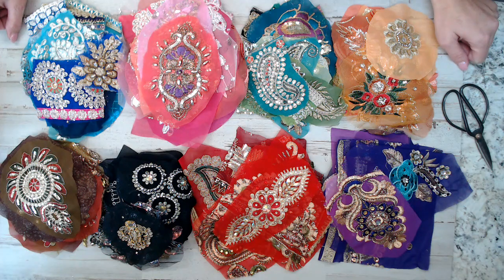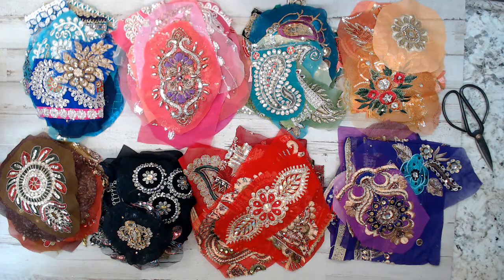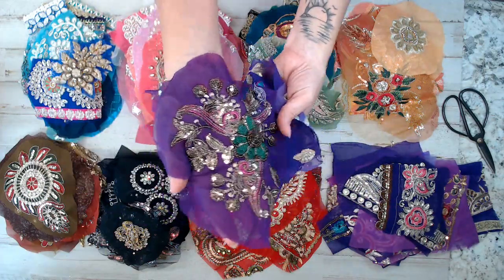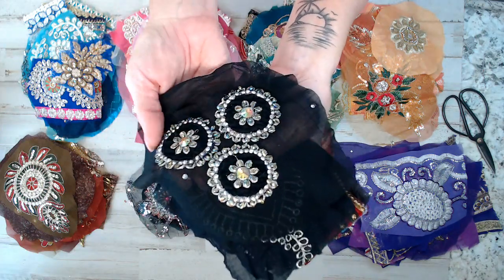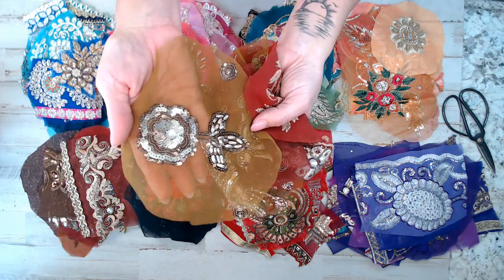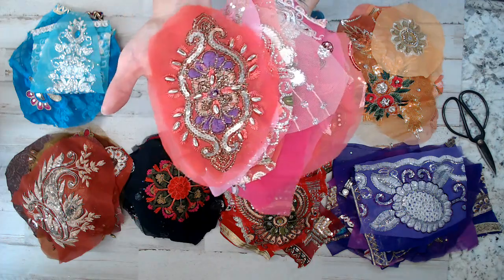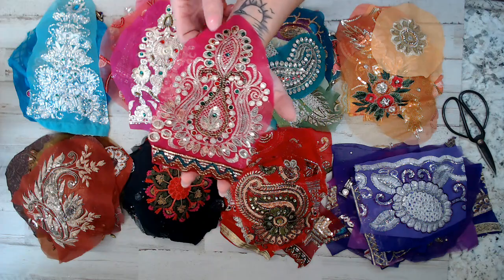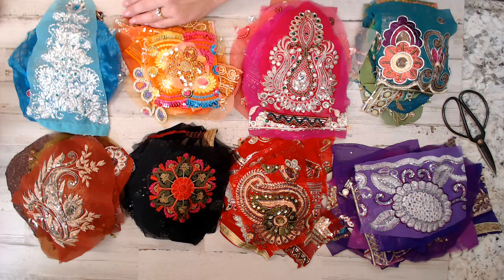Sari Applique Packs in the shop! Only $15 (What you see you will get) AmourFabriQues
♥CHOOSE your Applique pack! Only $15 per pack.
*PINK pack

*BLUE pack

*GREEN pack

*BLACK pack

*RED pack

*PURPLE pack

*ORANGE/PEACH pack

Salena
AmourFabriQues